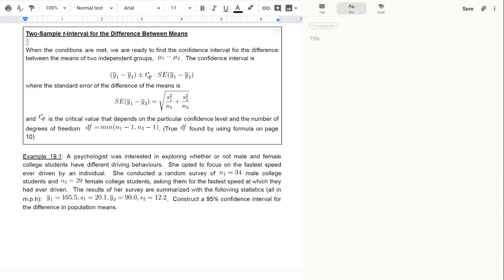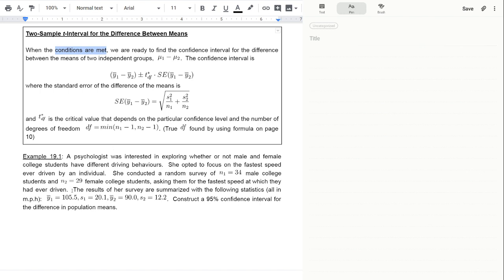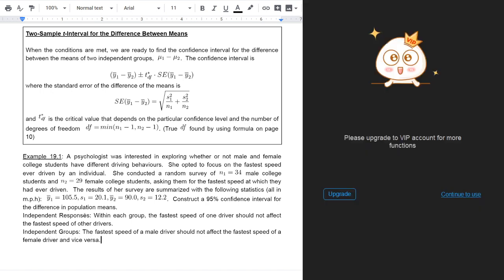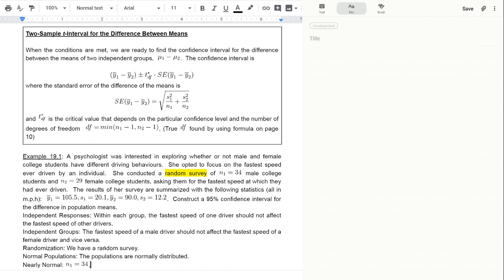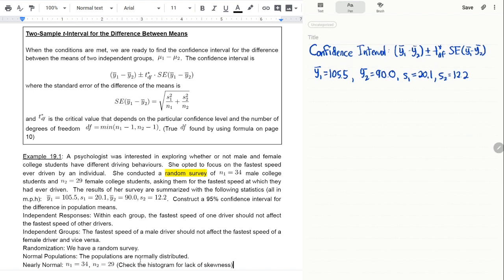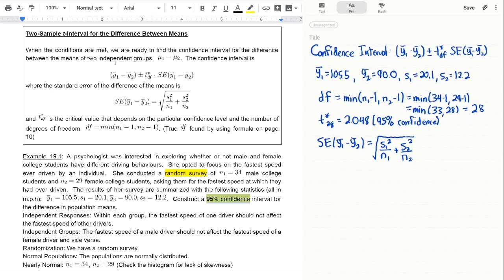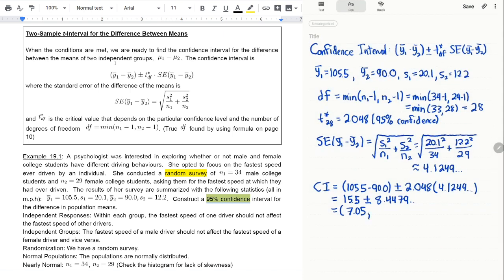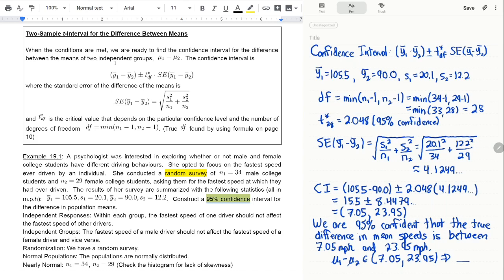STAT 251 Video 33: Two-Sample t-Interval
The last sentence was cut off.  It should read "This suggests that the male college students drive at a faster speed than female college students."